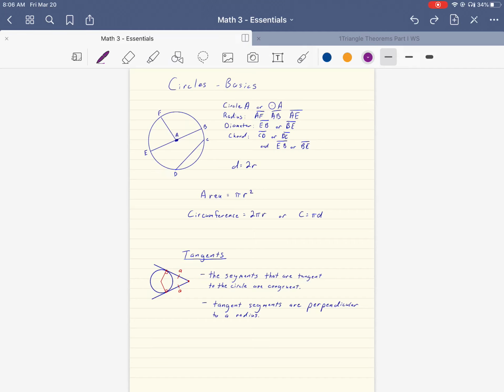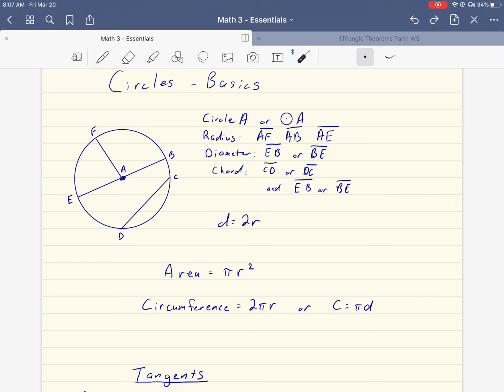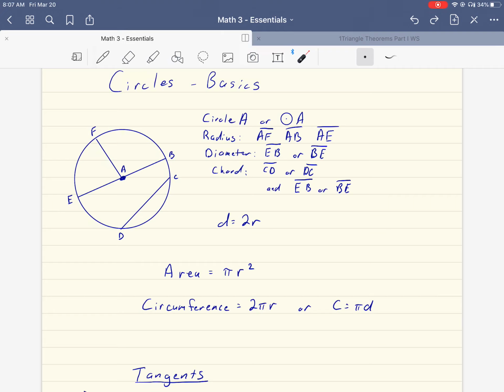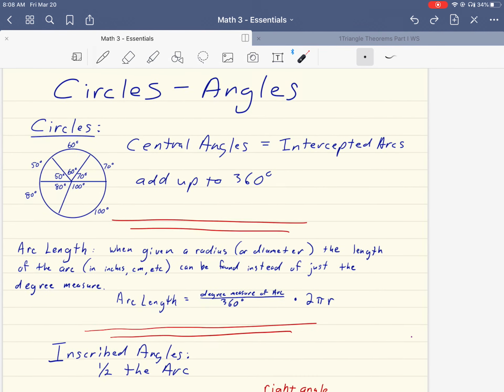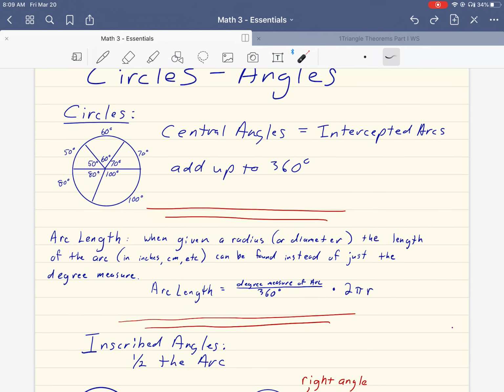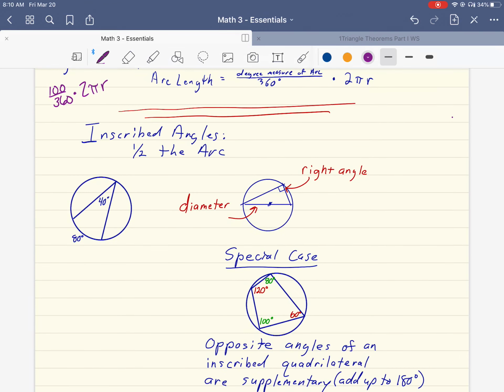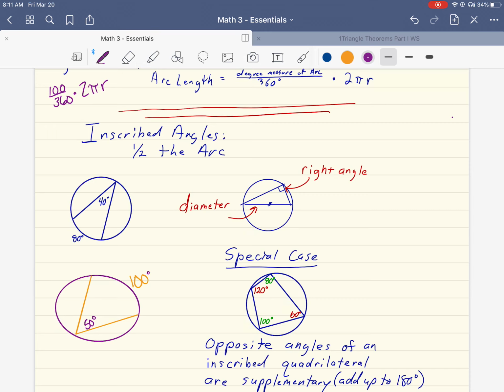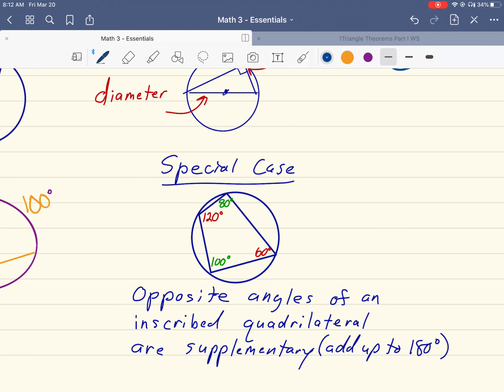Circles Day 1 and 2